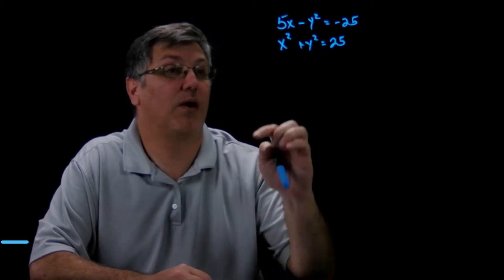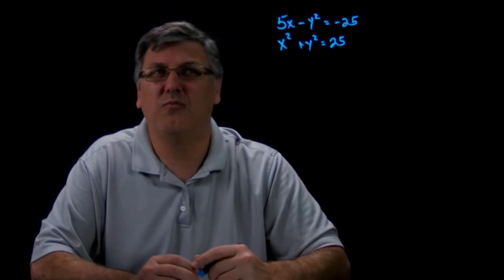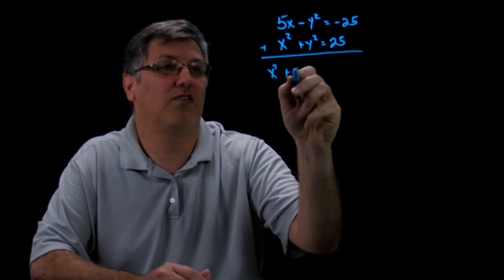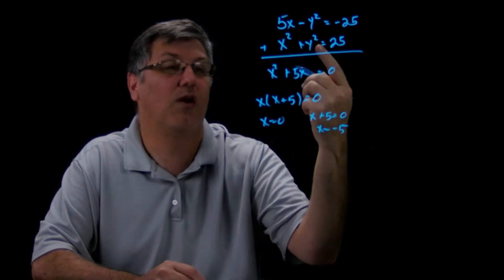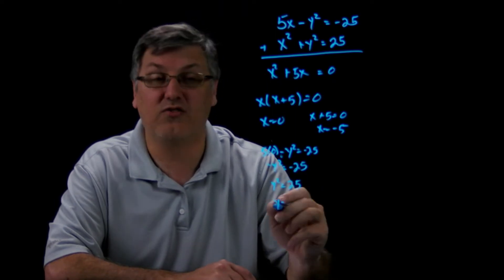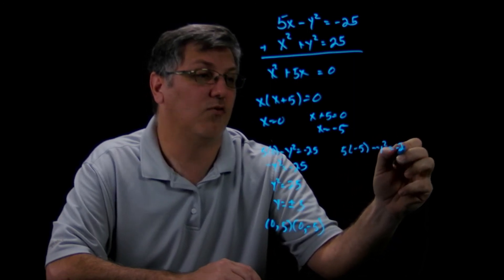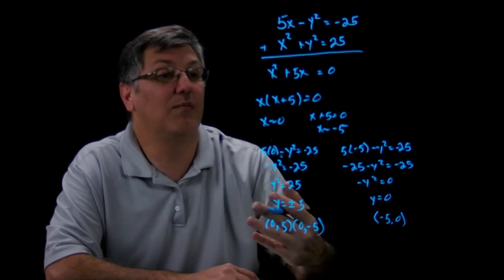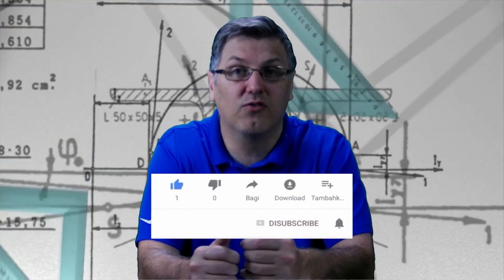Elimination Method on Nonlinear System of Equations Video 2